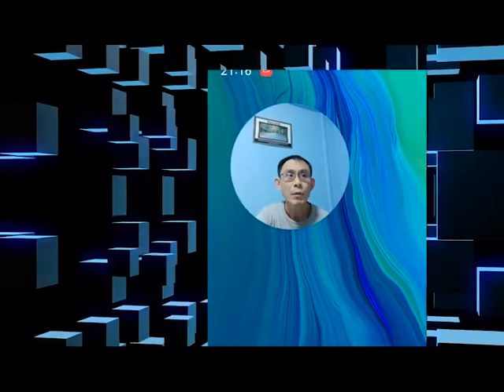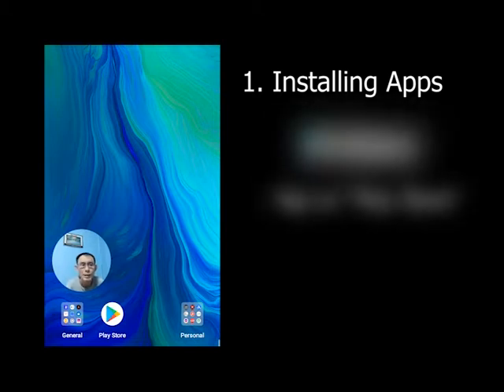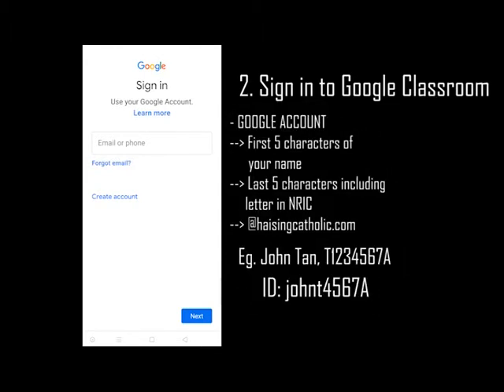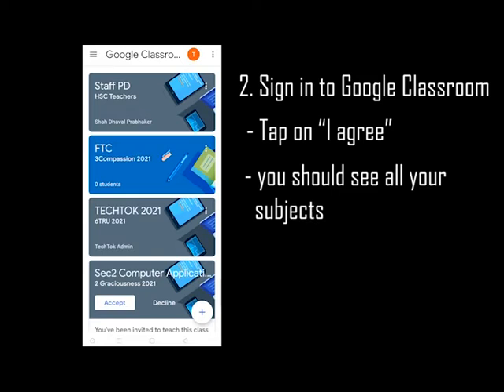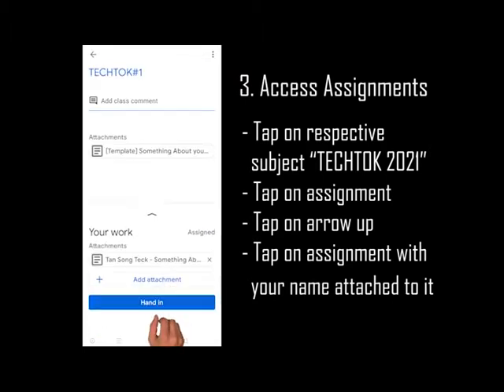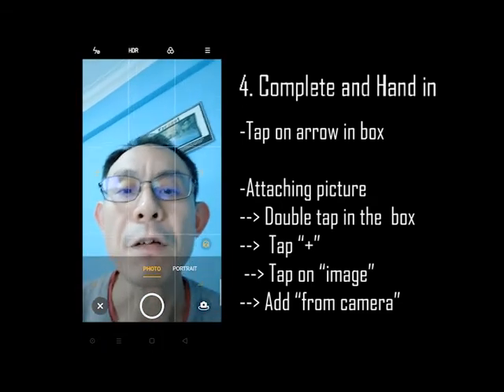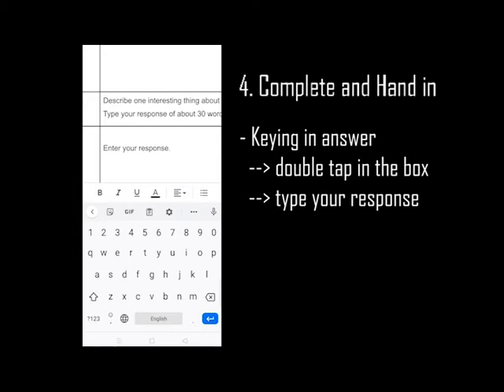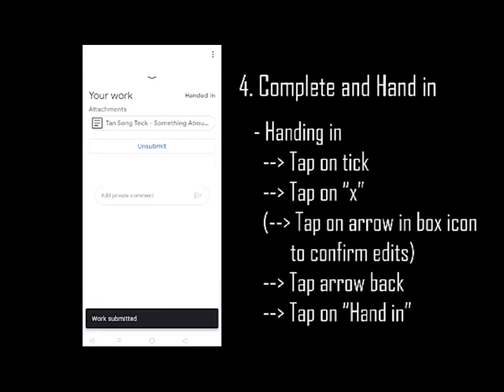TechTok Jan 2021 - Google Docs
In this video, students learn how to get started with Google Classroom - signing in, accessing their lessons, working on and eventually turning in their assignments.